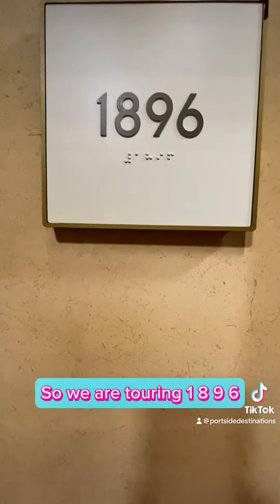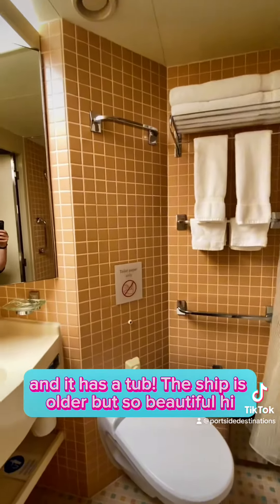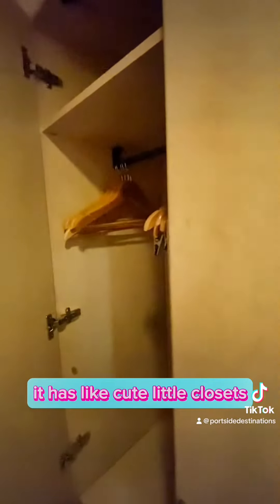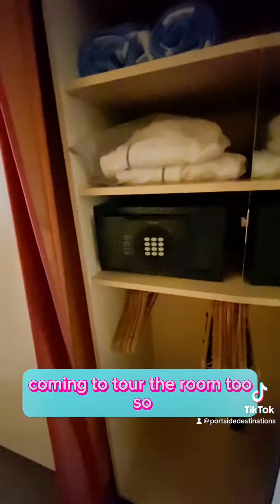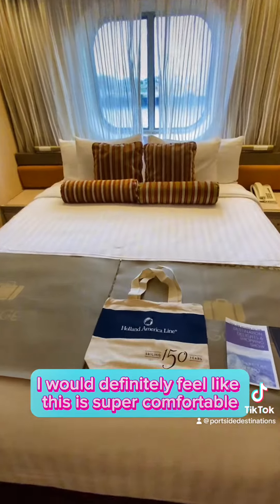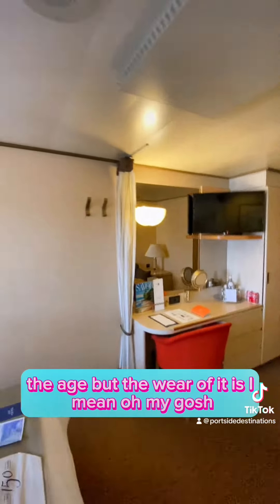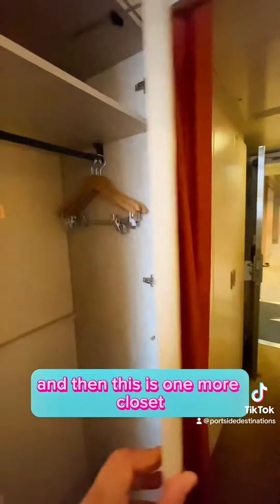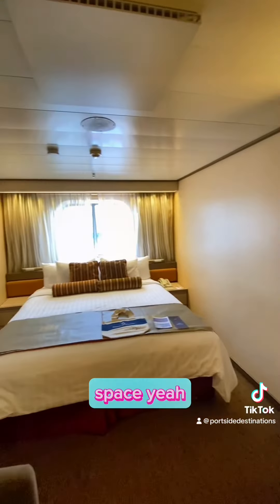Holland America Line Ocean View Stateroom room tour on the MS Zaandam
Lets tour Ocean view stateroom
1896 on Holland America Line
MS Zaandam